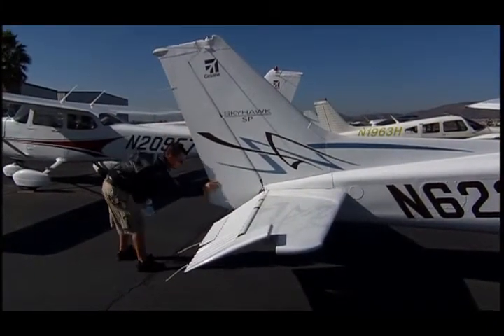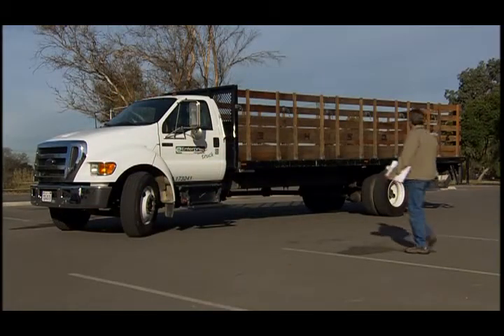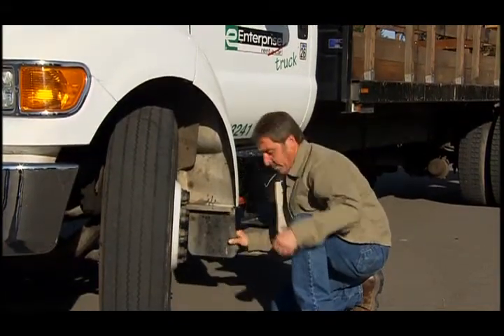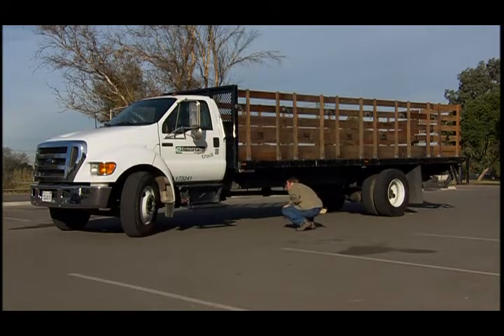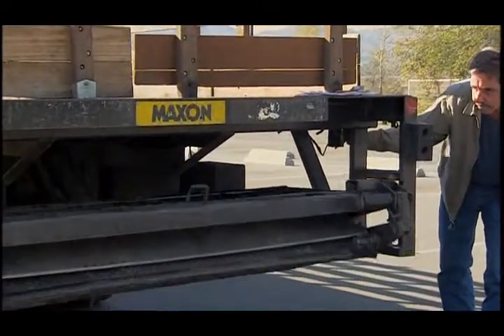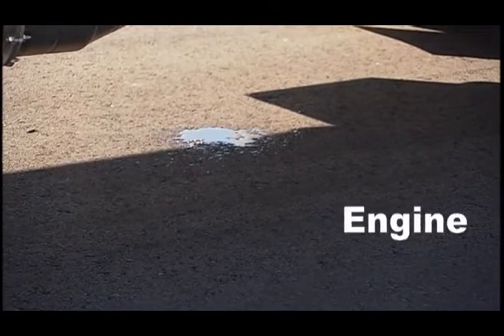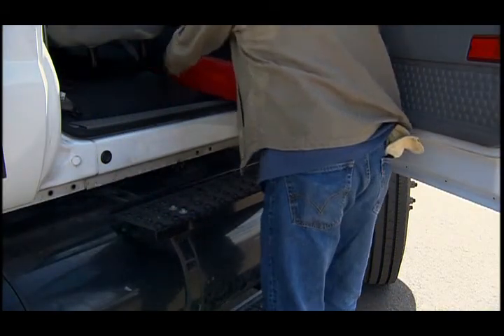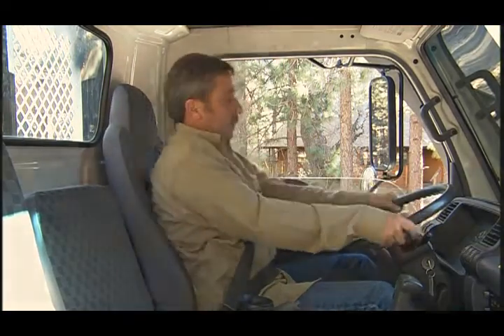Daily Vehicle Inspections